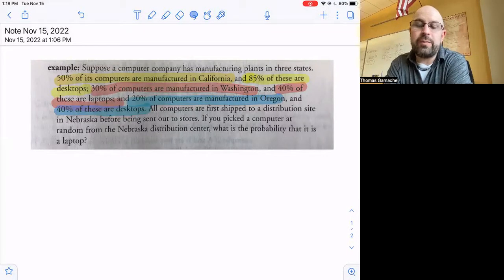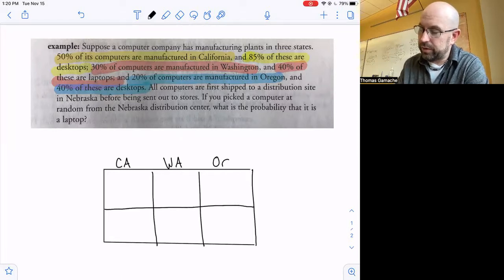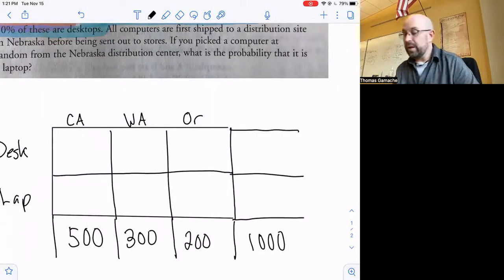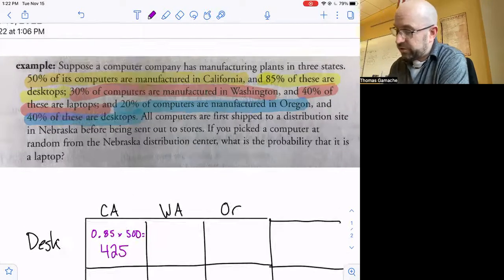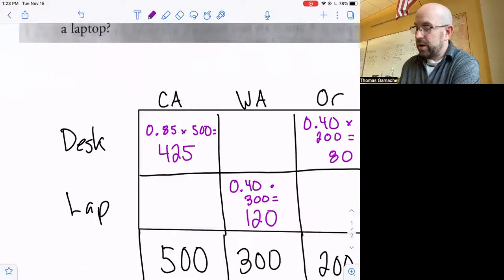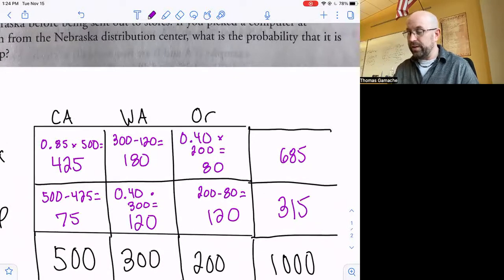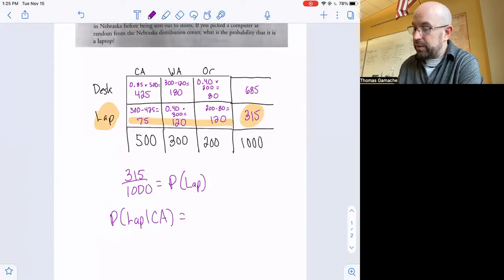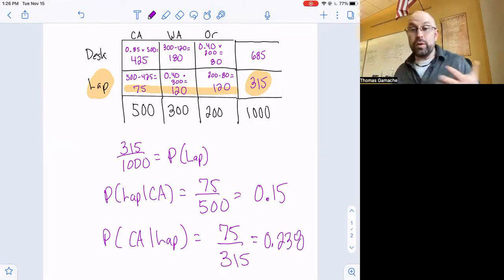Thousand Table - Computers from The Northwest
Instead of using a tree diagram, I tackle a problem based on conditional probability and sequence of events using a "thousand table" ! It's a great alternative to those who may be intimidated or confused by a tree diagram!